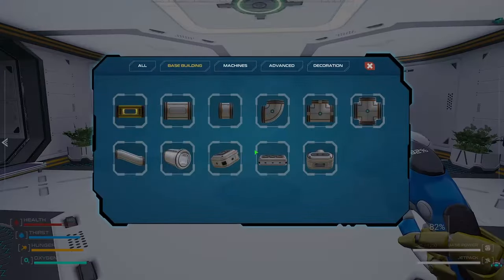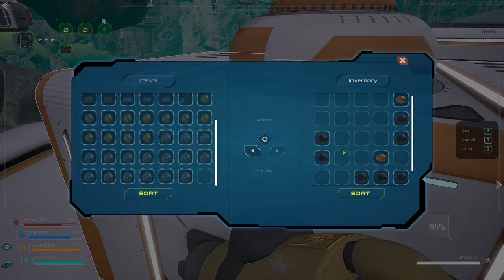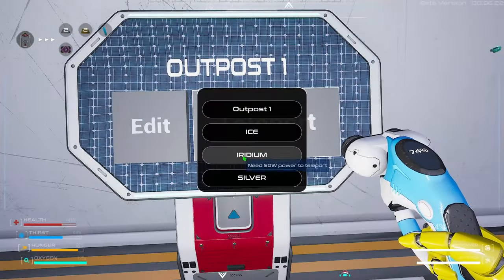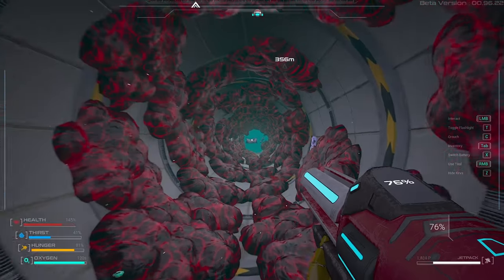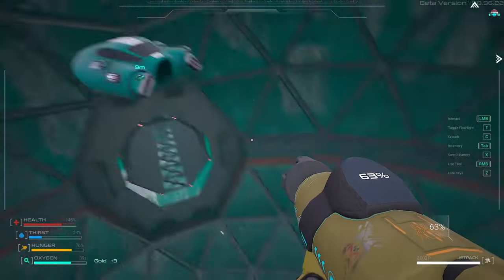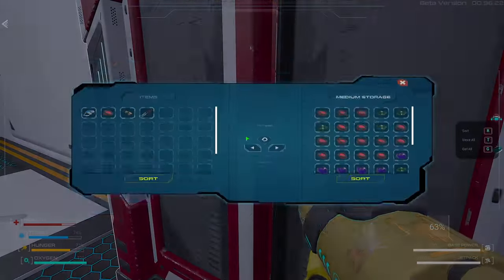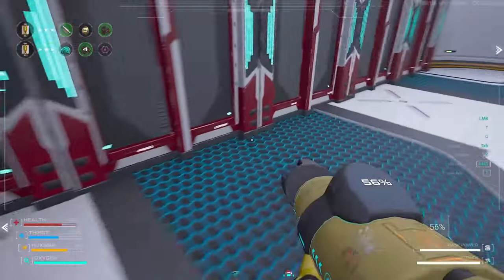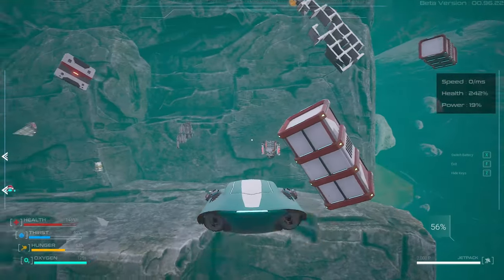Astrometica Prologue - Let's play - Day 7: Teleporters, Summon Upgrades and more Exploration